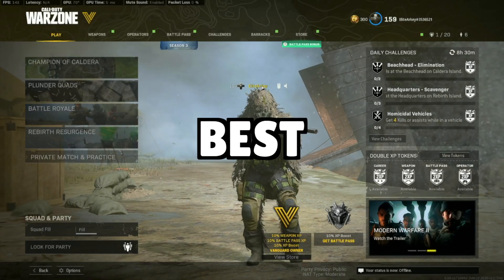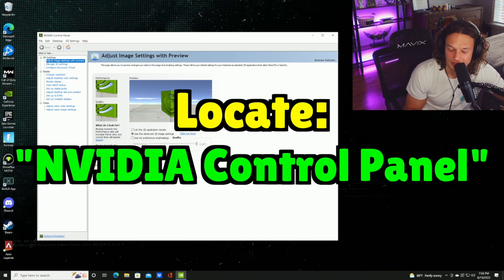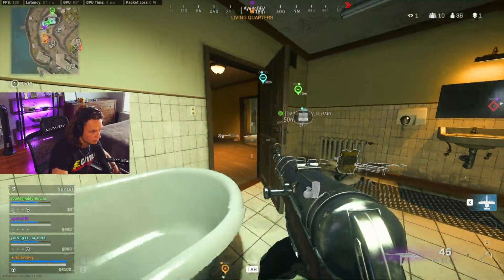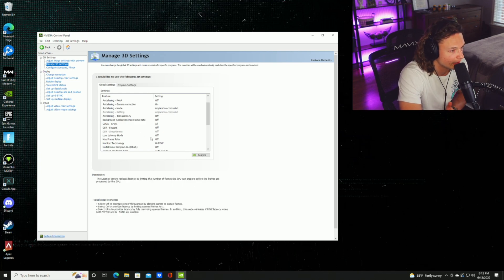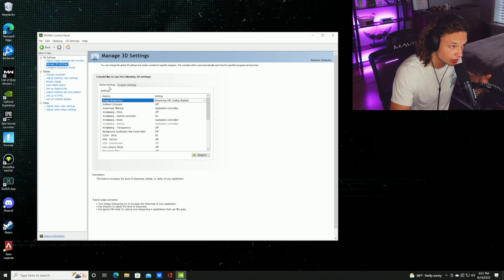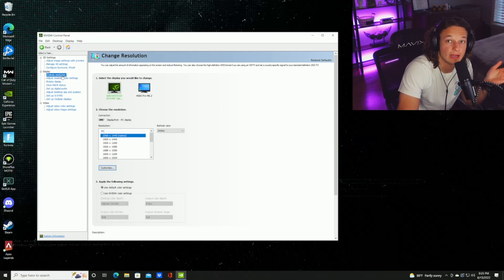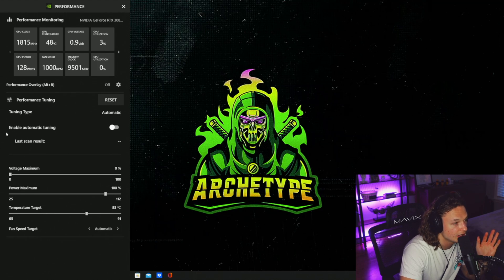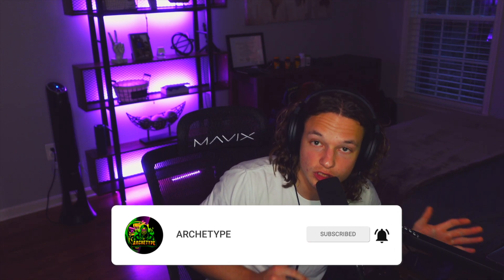BEST NVIDIA CONTROL PANEL Settings for High FPS WARZONE (FULL GUIDE!!!)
Elite Archetype: BEST NVIDIA Control Panel Settings 2022

PC Specs:
- NVIDIA RTX 3080 ti ASUS OC Edition
- INTEL core i9 12900k 12th gen
- GSKILL Trident 32gb of DDR5 RAM 6400 Mhz
- SAMSUNG 980 pro 1T M.2 SSD
- EVGA 1300W Power Supply Unit
- ASUS Z690 Motherboard
- COOLER MASTER Close-Loop AIO CPU Liquid Cooler

0:00 - The BEST Settings for Warzone
0:29 - Adjust Image Settings
1:39 - Manage 3D Settings
3:58 - Is Your Resolution Correct?
4:10 - Set Up G-Sync
4:20 - Video Tab
4:38 - NVIDIA Geforce Experience (Performance Monitoring)
5:35 - Outro